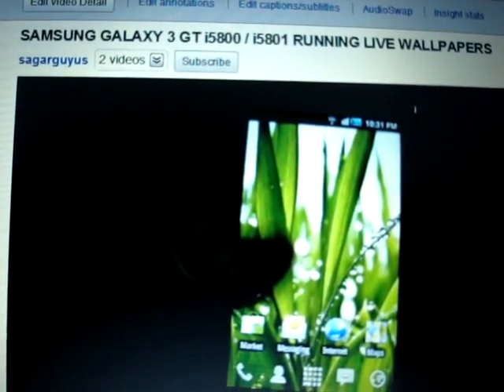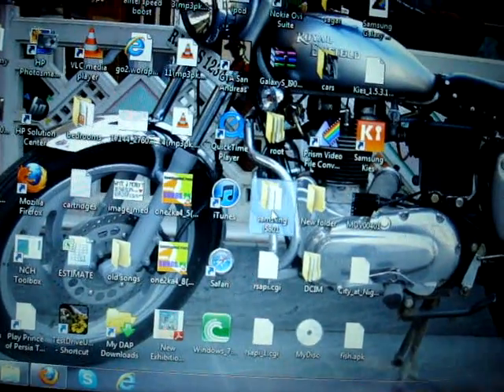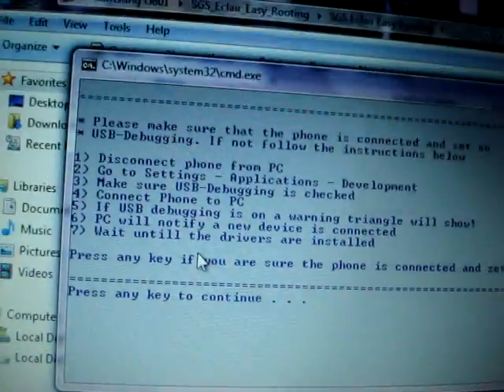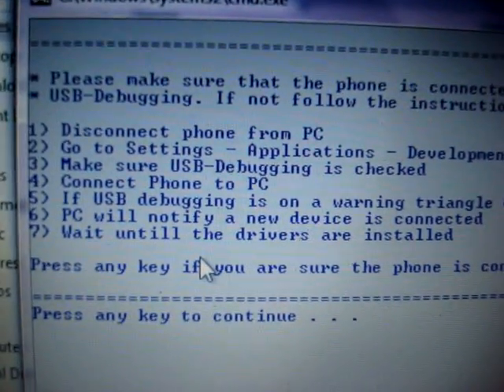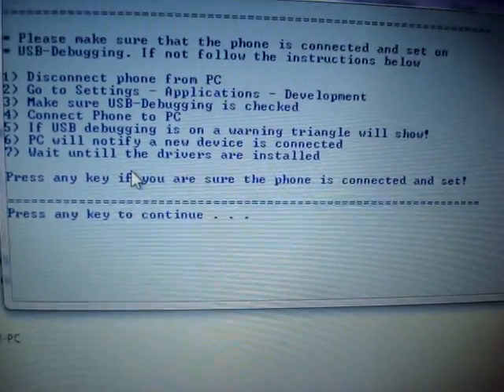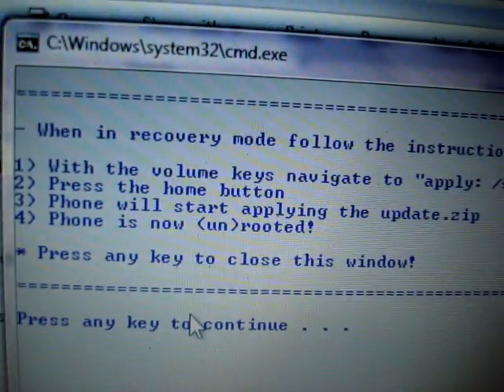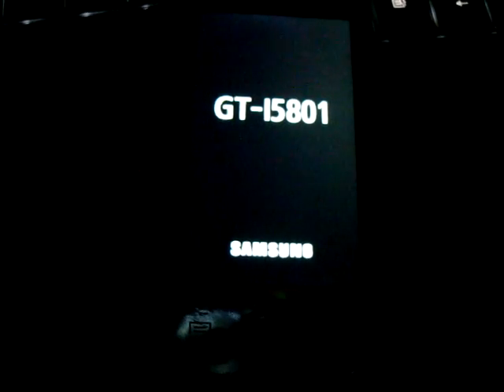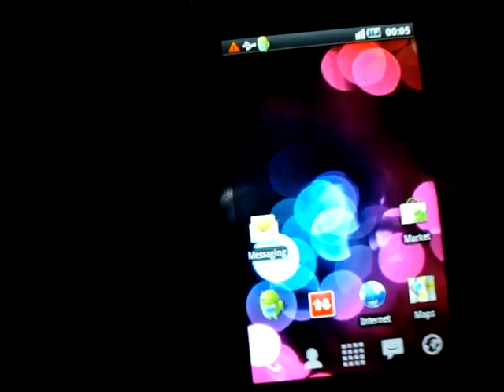SAMSUNG GALAXY 3 GT i5800 / i5801 ROOTING